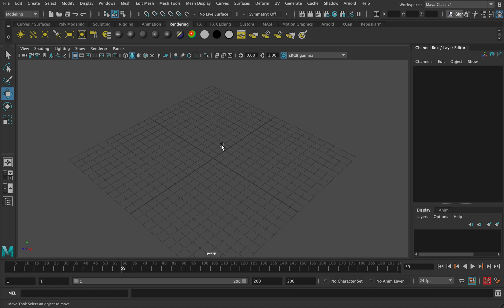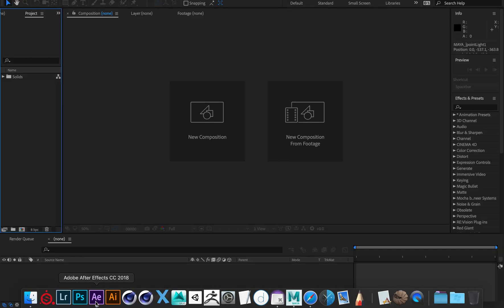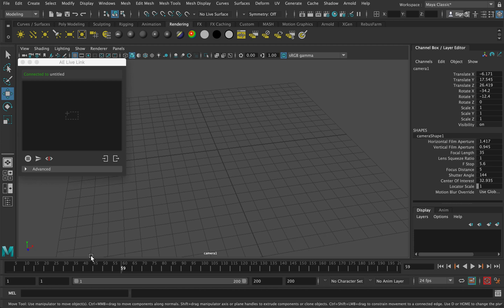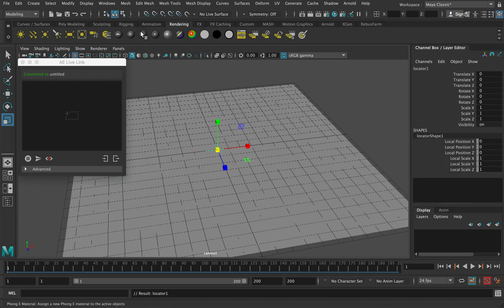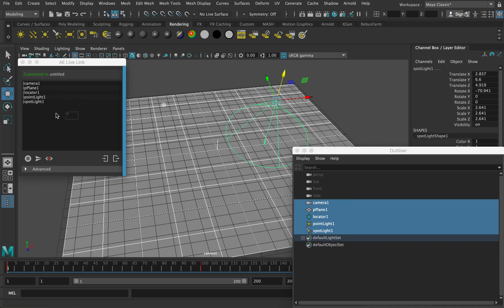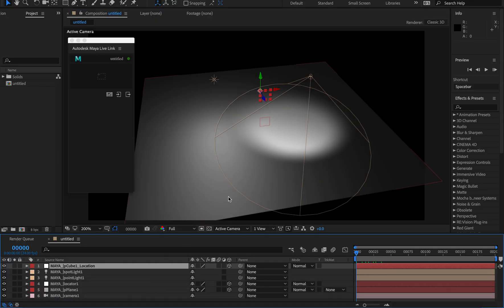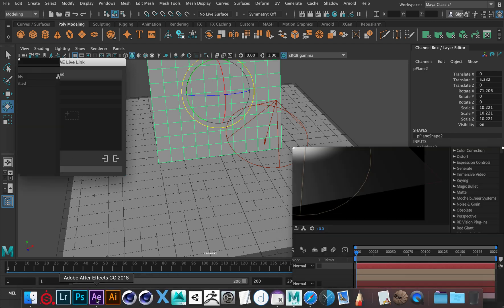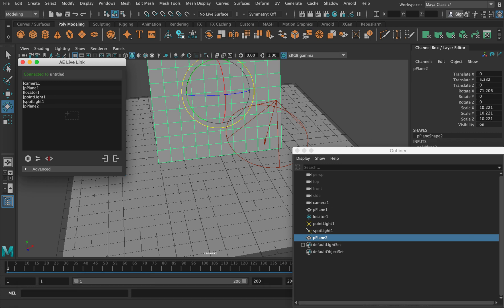MAYA TO ADOBE AFTER EFFECTS LIVE LINK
Workflow to link maya and after effects projects.